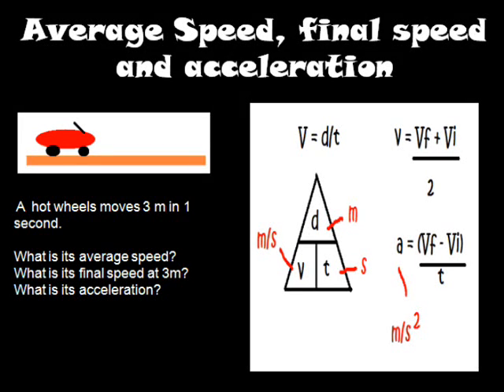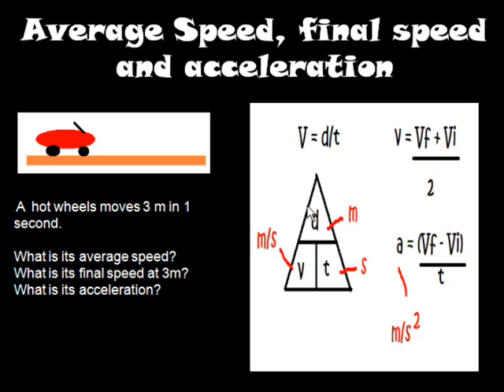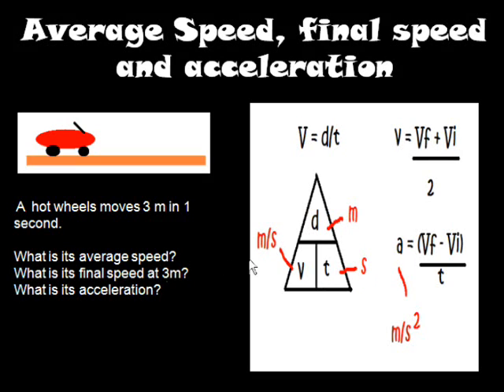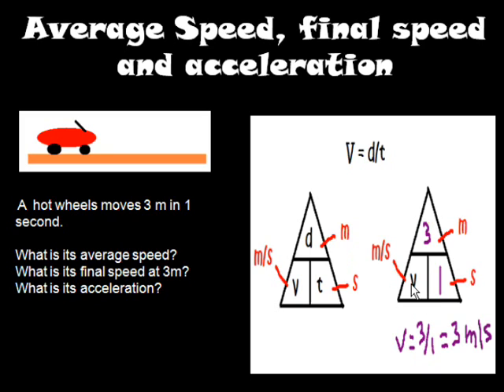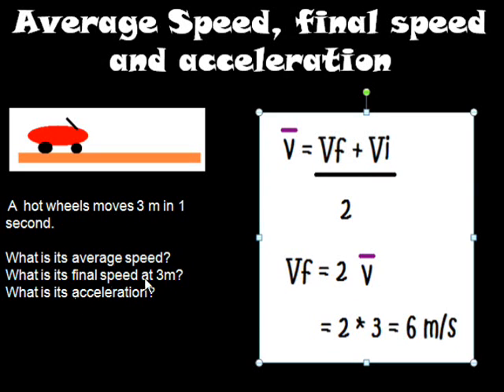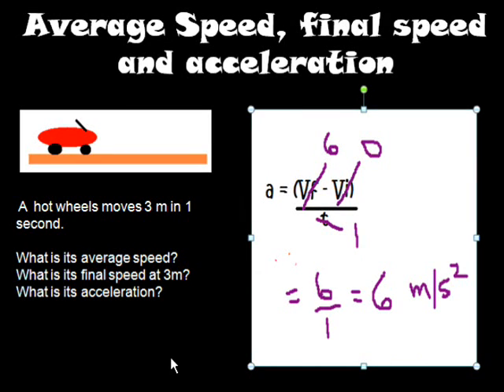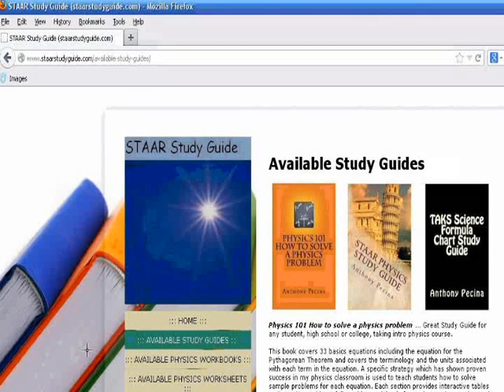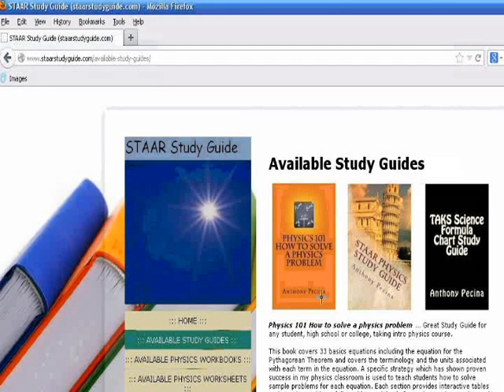Physics tutorial: Average speed, final speed, and acceleration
Books and ebooks by longhornphysics video author available .This tutorial shows how to calculate the average speed, final speed, and acceleration of an object.